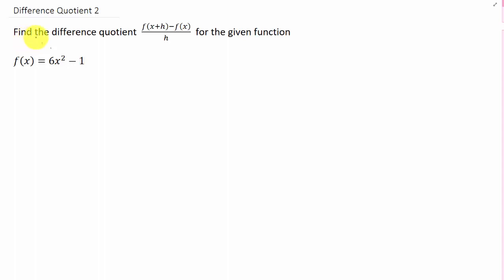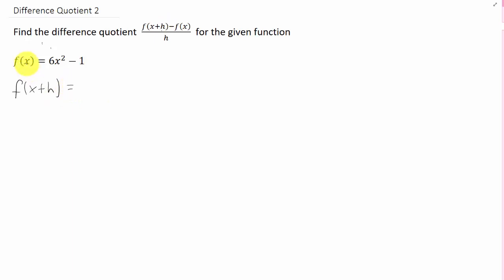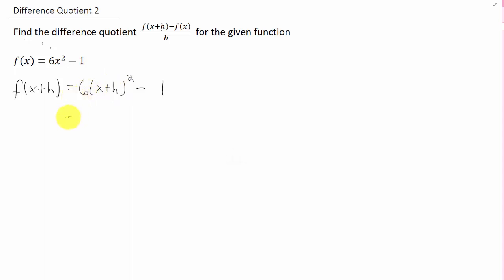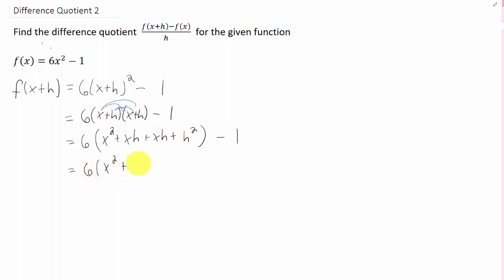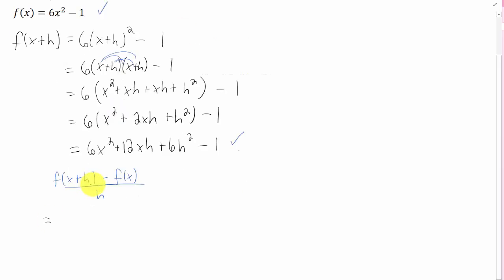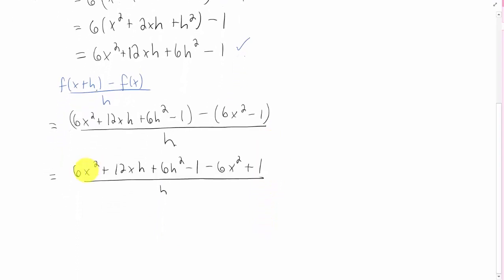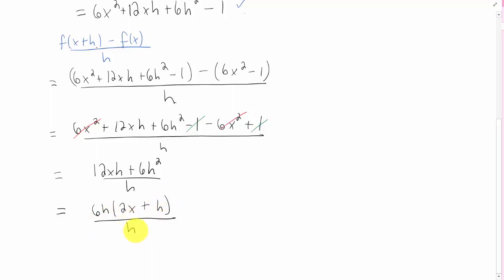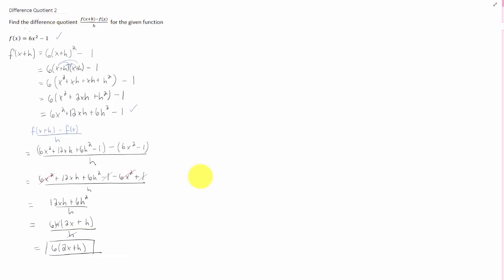Difference Quotient 2: f(x)=6x^2-1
Another difference quotient, this time of a polynomial of degree 2 (a quadratic function)